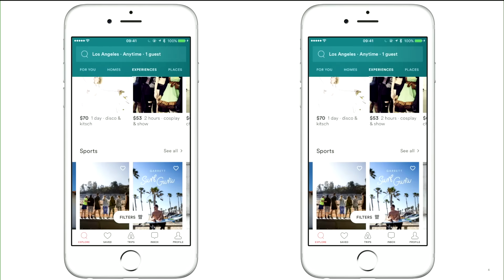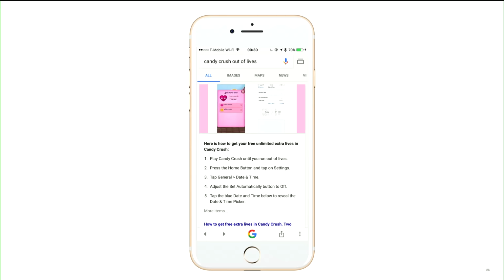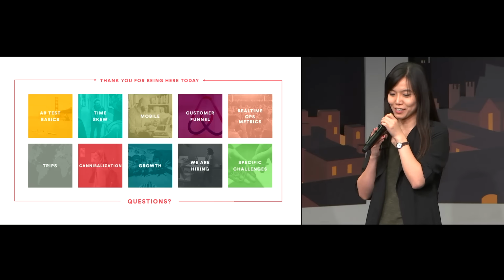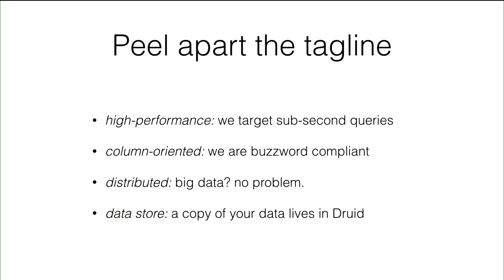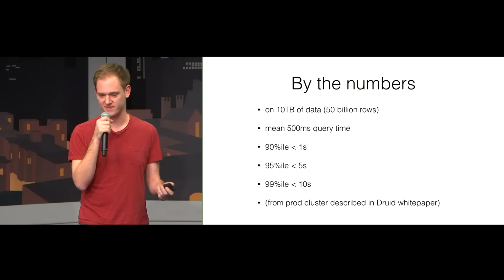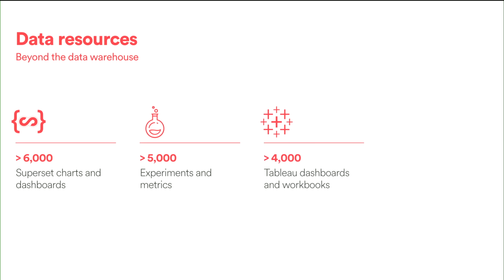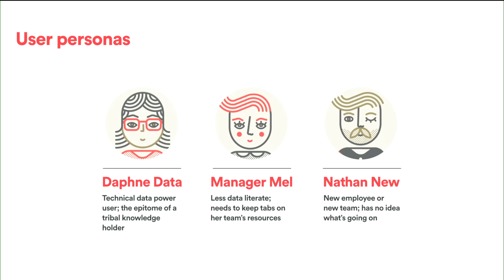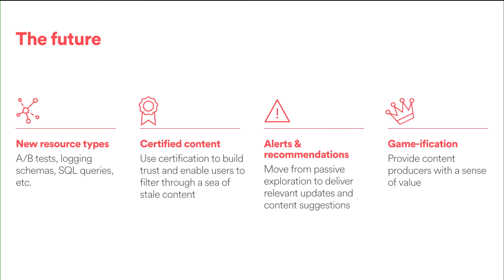Analytics & Experimentation Tech Talk | Airbnb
"Dataportal​, ​John Bodley, Michelle Thomas, Chris Williams - Airbnb
The Dataportal is a data resource search engine which connects users with visualizations, tools, curated data, and metrics to do their job more effectively. It aids with data discovery, trust, and empowers Airbnb employees to be ""data informed"" in their decision making, and encourages a culture of self-service.

Druid​, ​Gian Merlino

We will take a look at a 10,000 foot view of Druid, look at common use cases for popular features and how Druid is typically deployed.

ERF​, ​Cece Zhang - Airbnb

Airbnb built ERF, our in-house experimentation platform, to help product teams construct hypotheses and make data-informed decisions. ERF is used by everyone at Airbnb to experiment with new features across all platforms, we launch 100 new experiment every week and track up to 2000 different metrics. Learn more about how we built this platform and how we use it to drive growth."